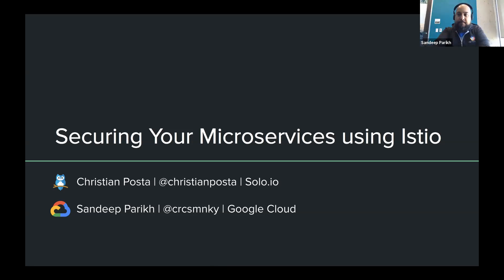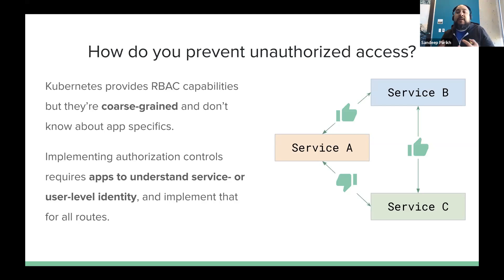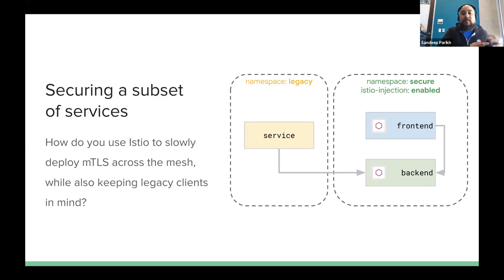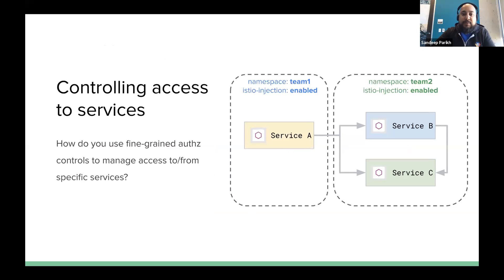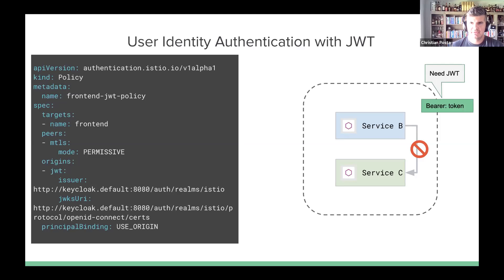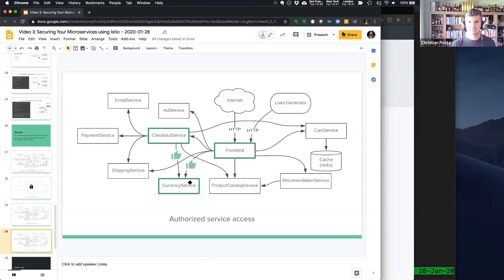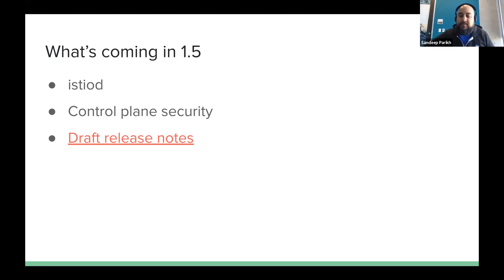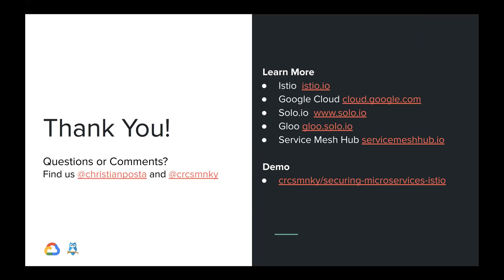Service Mesh in the Real World #3 – Securing your microservices using Istio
This entry from "Service Mesh in the Real World" focuses on how to secure microservices access and communications using Istio.